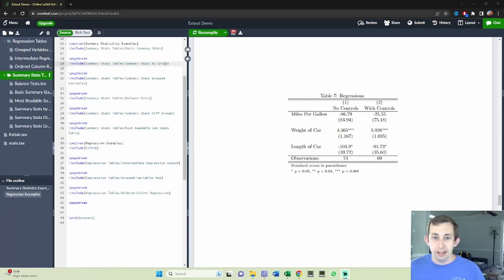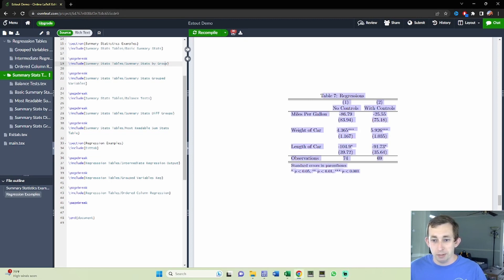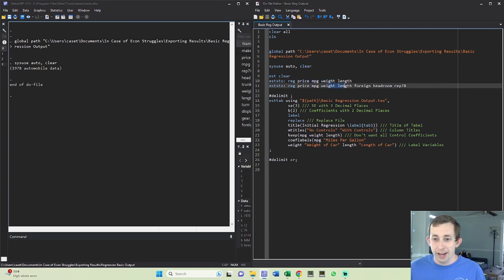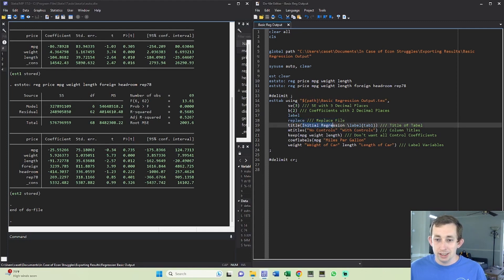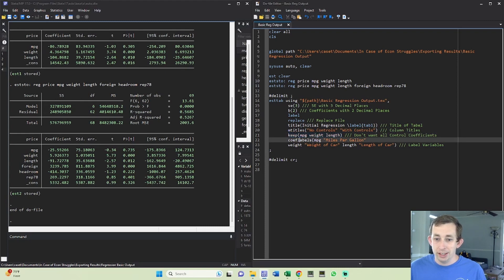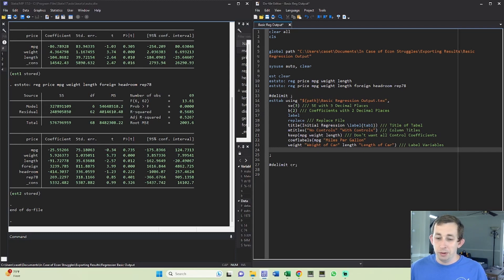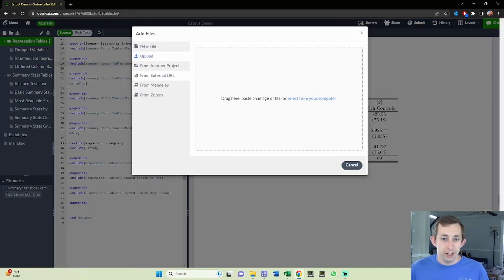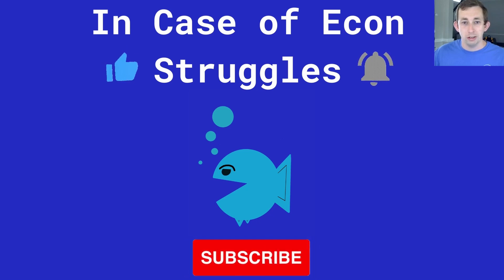Export Formatted Latex Regression Tables Directly from Stata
Exporting Results Struggle | Export Simple Regression Tables to LaTeX:

In this short video I demonstrate how to output Stata Regression Tables straight to LaTeX for use in Overleaf. I go over what each line of the code does (code also available below).

---Stata Code---
clear all
cls

global path "YOUR PATH HERE"

sysuse auto, clear

est clear
eststo: reg price mpg weight length
eststo: reg price mpg weight length foreign headroom rep78

esttab using "${path}\Basic Regression Output.tex",
  se(3) /// SE with 3 Decimal Places
  b(2) /// Coefficients with 2 Decimal Places
  label
  replace /// Replace File
  title(Initial Regression \label{tab1}) /// Title of Tabel
  mtitles("No Controls" "With Controls") /// Column Titles
  keep(mpg weight length) /// Don't want all Control Coefficients
  coeflabels(mpg "Miles Per Gallon"
  weight "Weight of Car" length "Length of Car") /// Label Variables

delimit cr;